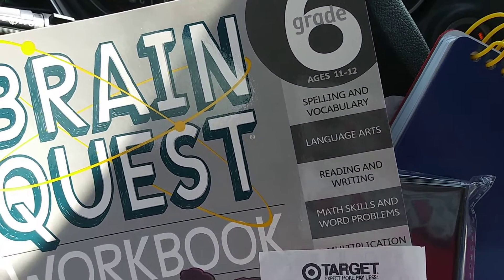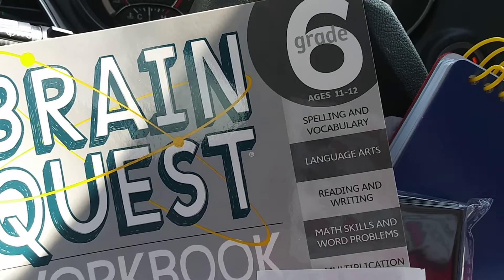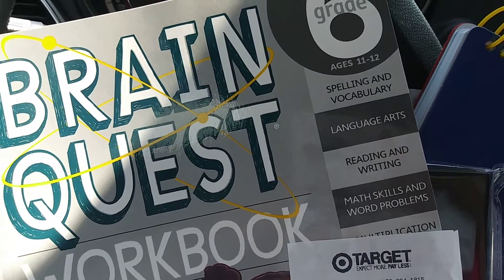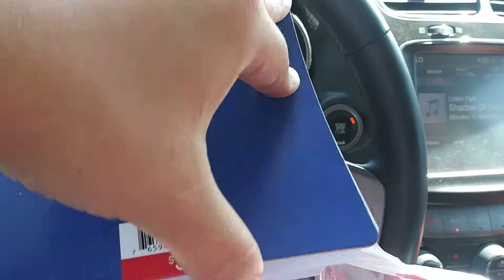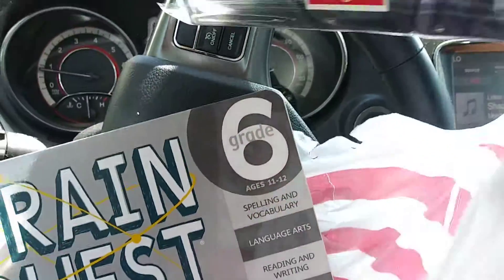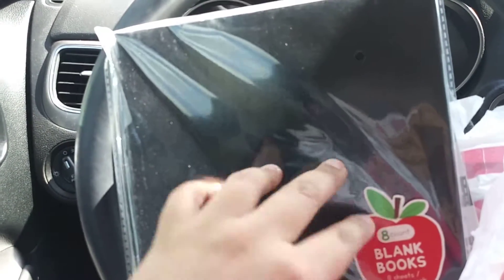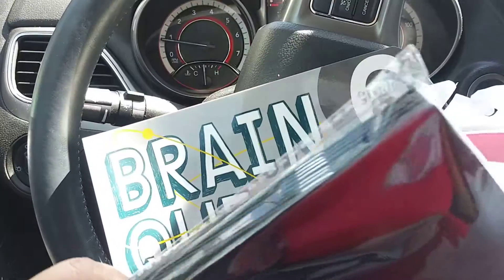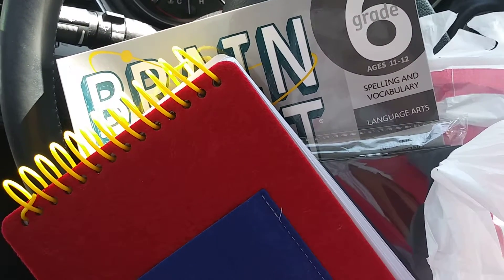Target Clearance & Price Matching & 50 % off